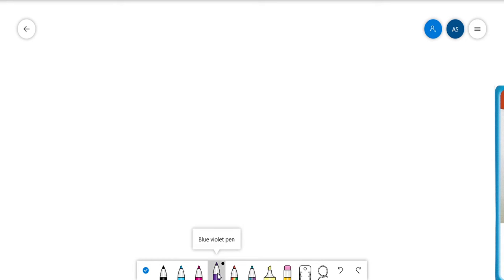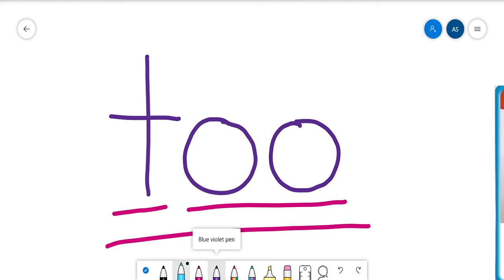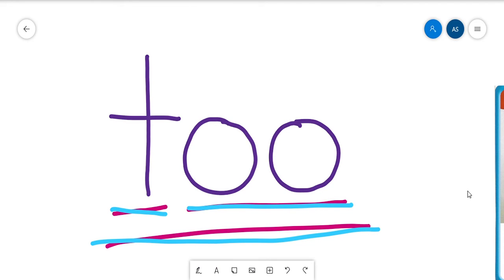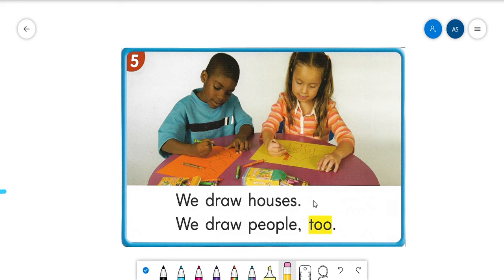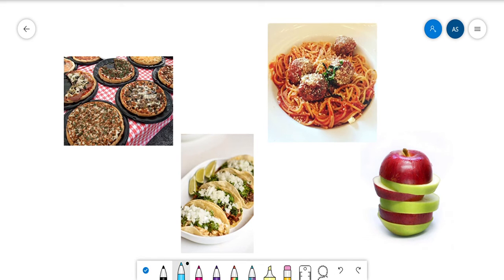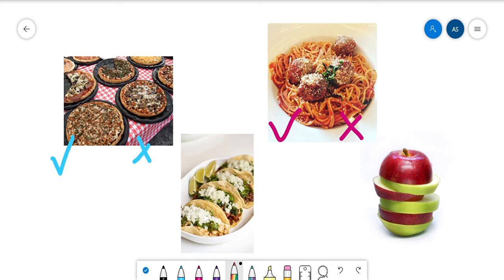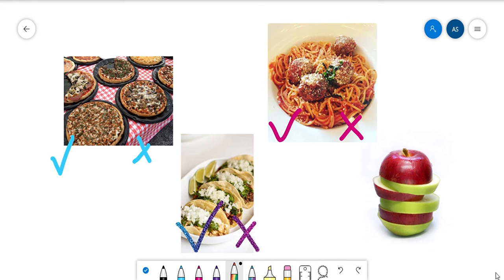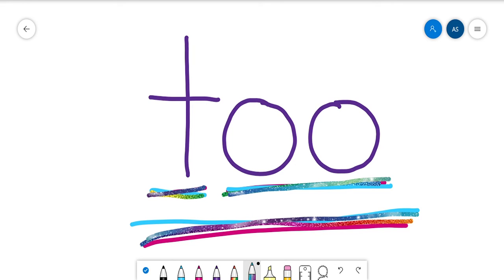Sight Word Practice - too